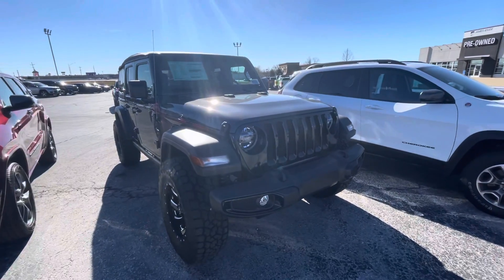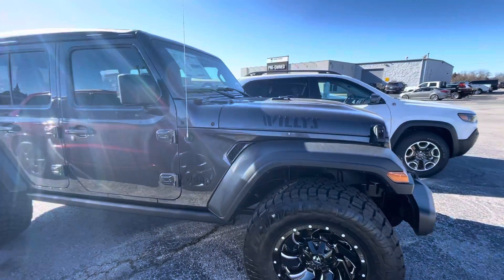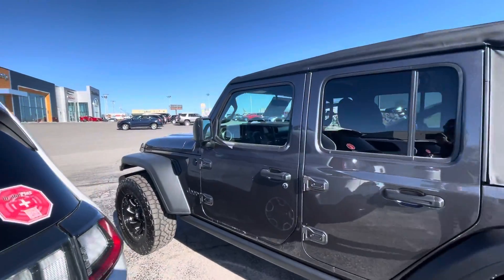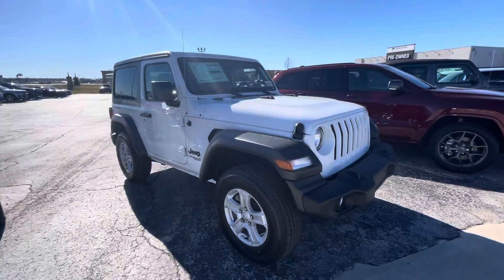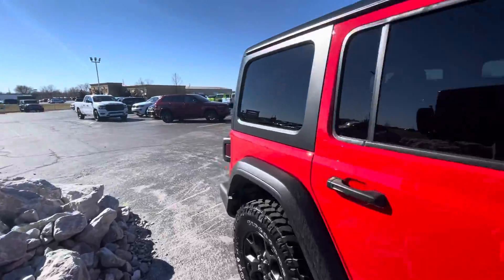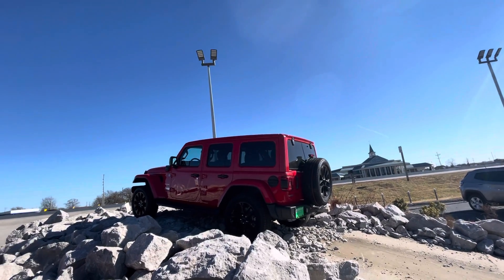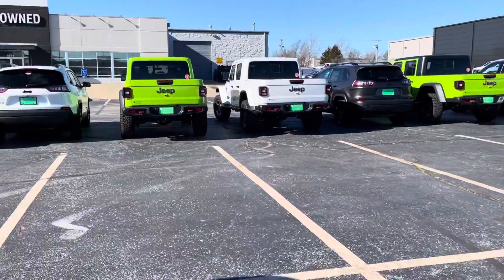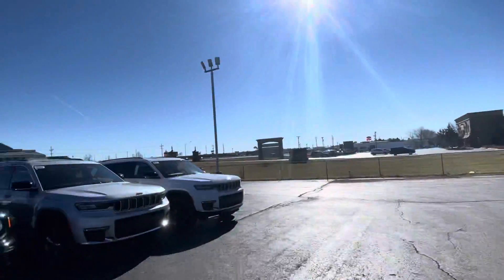New Wranglers and Gladiators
We have a good selection of Wranglers and Gladiators at James River Jeep Ozark Missouri.